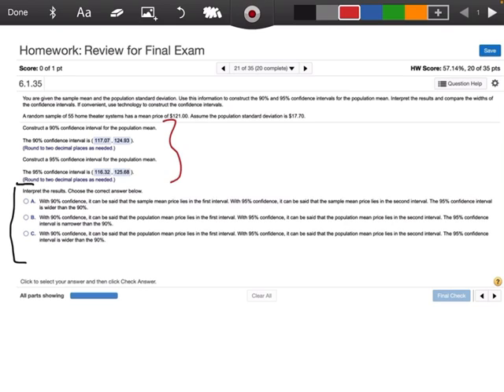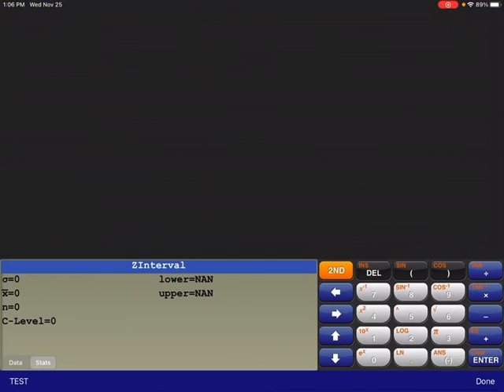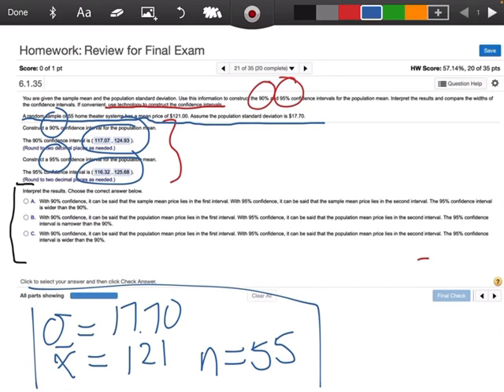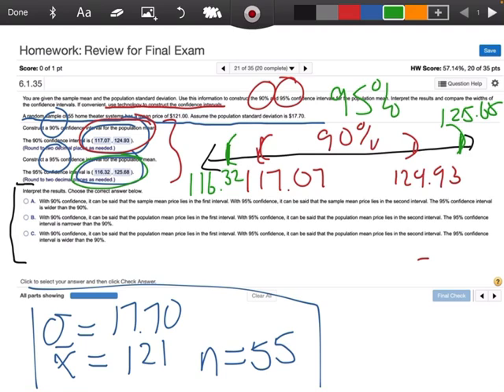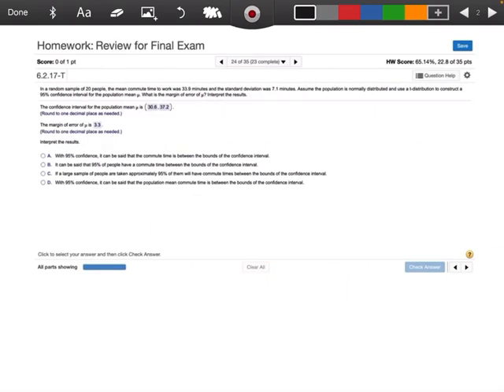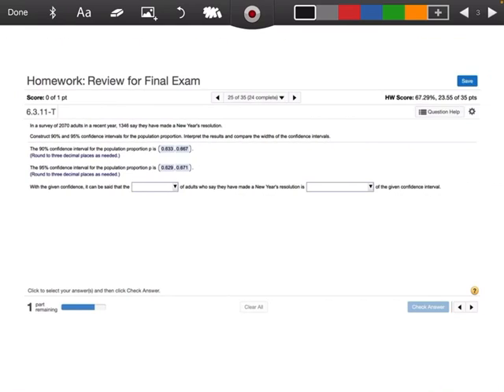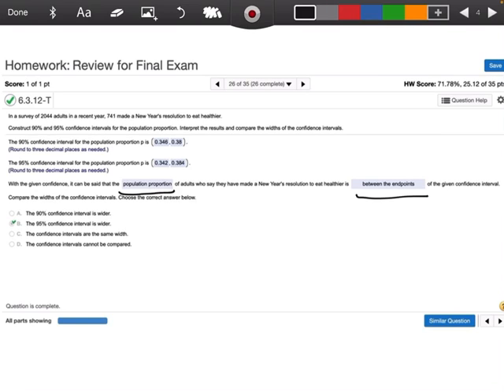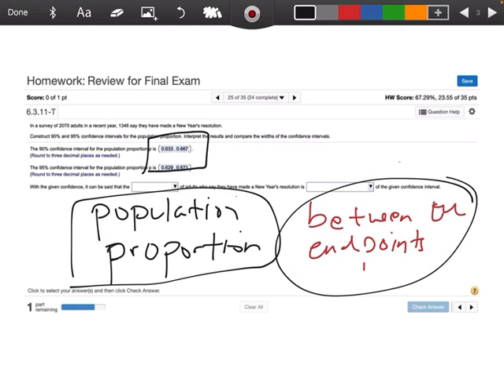Interpreting confidence interval ps. MATH 1442